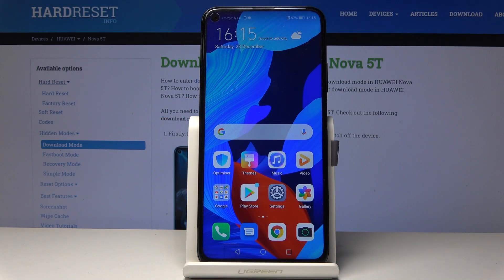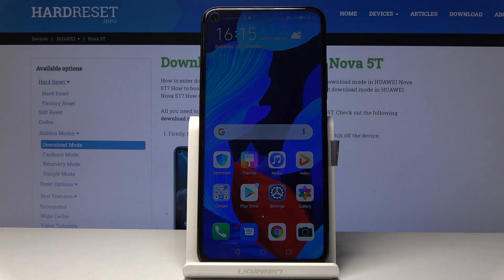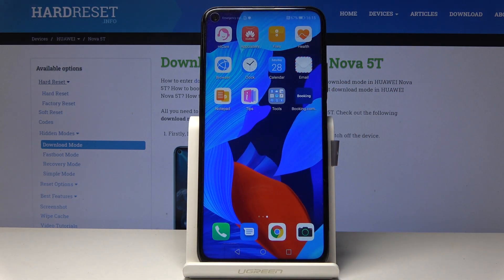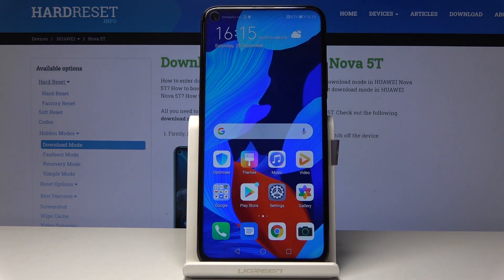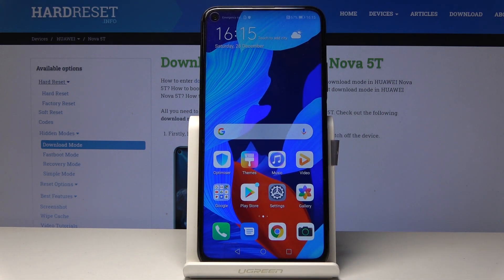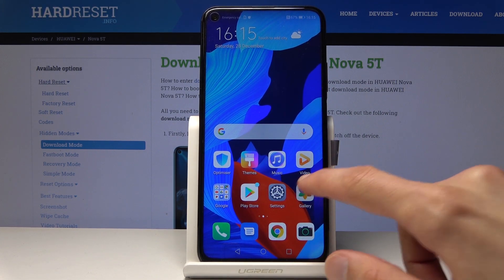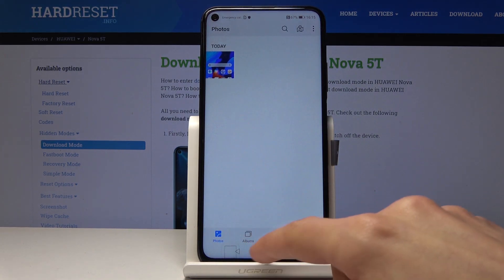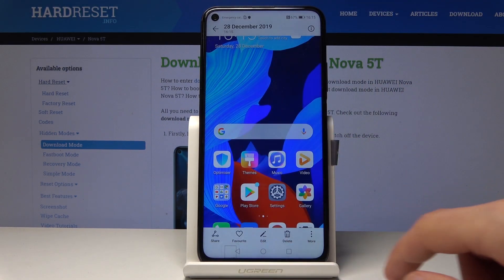How to Capture Screen in Huawei Nova 5T – Screenshot Tutorial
Learn more info about Huawei Nova 5T:
We are coming to show you how to capture the screen in Huawei Nova 5T. If you wish to find out the combination of keys that allows you to grab a screen in your Huawei device, stay with us to learn how to take, save, edit, share and delete screenshot in Huawei Nova 5T. Let’s follow the presented instructions and locate a screenshot in your Huawei device.

How to take screenshot on Huawei Nova 5T? How to capture screen in Huawei Nova 5T? How to save screen in Huawei Nova 5T? How to edit screenshot in Huawei Nova 5T? How to delete screenshot in Huawei Nova 5T? How to get access in Huawei Nova 5T? How to find screenshot folder in Huawei Nova 5T?